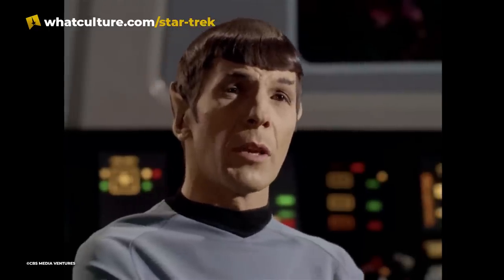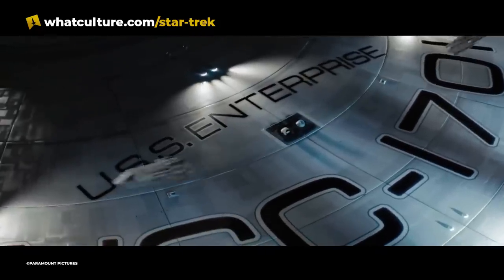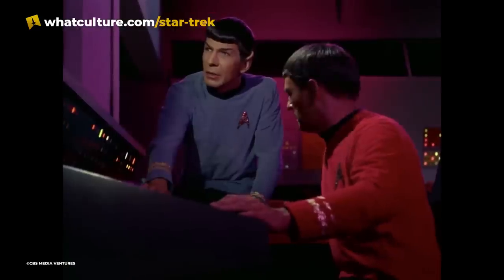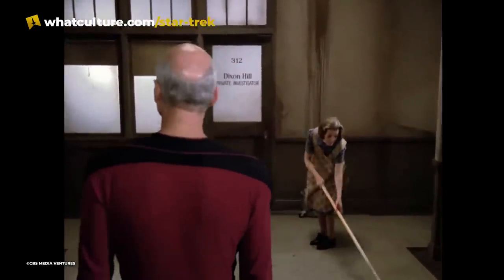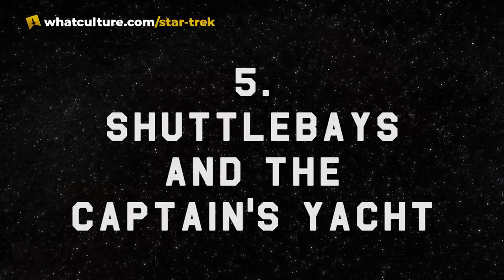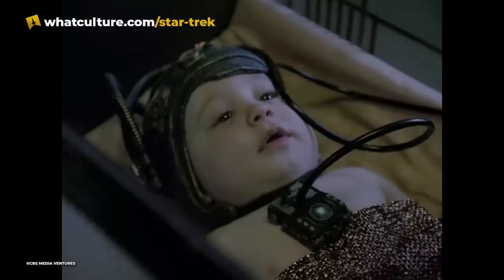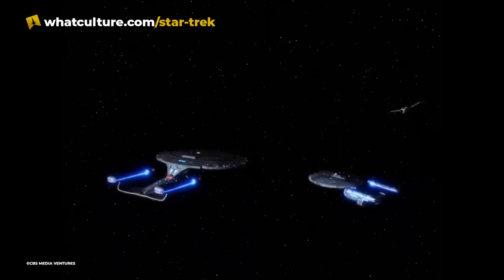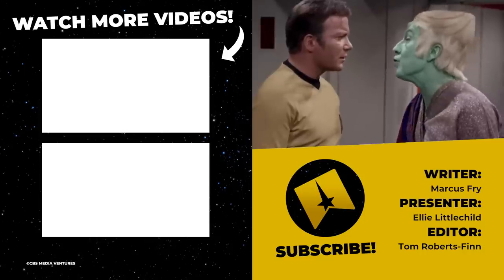Star Trek: 10 Biggest Differences Between Kirk's Enterprise And Picard's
What did Starfleet improve on in the last 100 years, and what did they make worse?